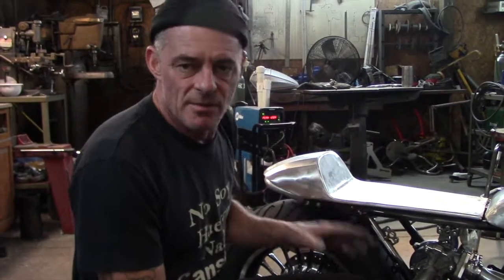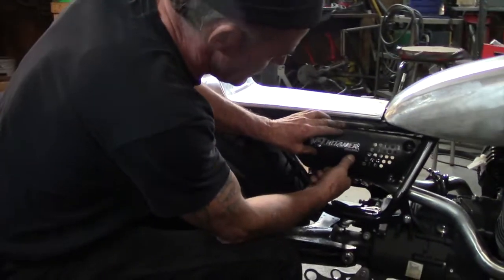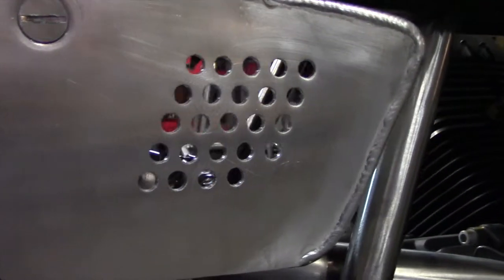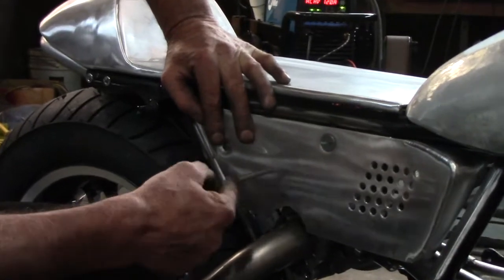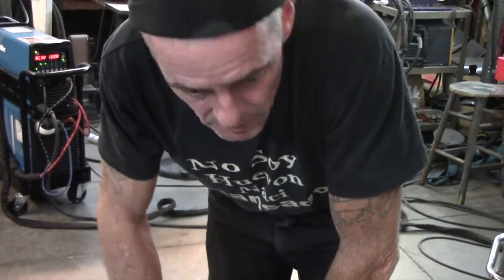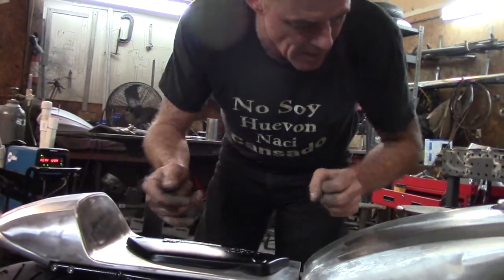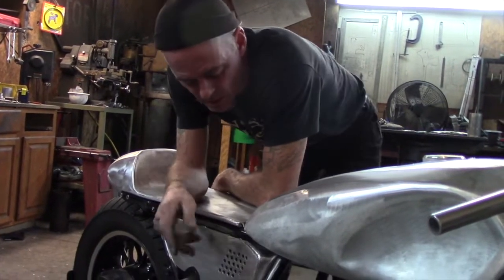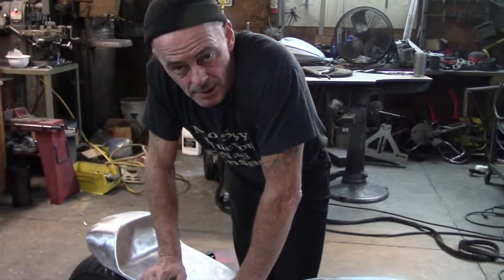We don't need no stinkin badges Rodsmith Moto Guzzi V9 Build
BIKE EXIF SAY THIS ABOUT CRAIGS LAST BUILD. We’ve been covering the modern custom scene for eight years now, extending feelers into nearly every country in the world, from Andorra to Vietnam. But there are a few builders who have inexplicably slipped through the net—and one of the most renowned must be Craig Rodsmith.

An Australian based in Illinois, USA, Craig has been building bikes since the late 1970s. And when it comes to shaping metalwork, his experience shows. The hand-formed aluminum on this turbocharged Moto Guzzi ‘dustbin racer’ is so exquisite, the bike was sold as soon as it went public at the Handbuilt show.

Show Stopper: Craig Rodsmith’s turbocharged Moto Guzzi Full Size
The looks are pedigree, but this Guzzi is really a ‘bitsa’ based on a 1969 Ambassador loop frame that Craig has heavily modified. He’s cut it down by 3½ inches, and the rear section has been completely reshaped with an elegant little upkick.

It’s the engine where the real action is happening, though—courtesy of a turbo blowing through a pair of sealed, pressurized 36 mm Dell’Ortos. “I usually build my own engines, but this one was taken care of by Joe Walano at The Guzzi Doctor,” says Craig. “It’s based on an 850 Eldorado, but with 88 mm cylinders and a late model 78mm crank taking it out to 950cc.”

Joe’s balanced the engine for smoothness and longevity, and it’s also been converted to a front alternator, to make room on top for the custom exhaust. There’s no word on power output, but you can bet it’s ample. It feeds through a 4-speed box, hooked up to a lightened flywheel for snappier throttle response.

Once the mighty V-twin was back on his bench, Craig designed the Garrett-style turbo system. He’s run a handmade stainless steel exhaust system over the top of the engine so it can spin up the turbo, and also fashioned the intake plenum himself. “I almost always try to make as many parts as I can, or use old or original components that I modify to suit,” says Craig, “rather than use modern or ‘retro’ parts.”

There’s a small low-pressure fuel pump under the tank, which is regulated to maintain about one pound over boost pressure. And the whole installation is so discreet, with a passing glance you could easily miss it.

The vintage vibe continues with the late 60s forks, and if you take off the dustbin-style fairing, you’ll see a twin leading shoe hub. It’s a stylish match for the 18” Borrani wheels, which are refurbished originals and shod with Avon AM 26 Roadrider tires. A custom set of Super Shox suspends the rear.

Craig is famous for his metal shaping skills, and it’s easy to see why: There’s no CNC work or laser-cutting going on here. “I’ve wanted to build my take on a dustbin racer for over twenty years,” he says, “and it had to be in my usual style—hand made and bare metal.

“The tank, seat, dash and fairing are all hand formed using traditional methods, using a hammer, dolly, English wheel and so on. I also electro nickel plated most of the fittings myself.”

The little details are just as impressive as the big picture—from the stainless trellised rear sets to the handmade gauges, which hide modified Veglia internals.

A good builder always knows his weaknesses as well as his strengths, though, and in Craig’s case, it’s leatherwork. “I usually do every aspect of a build myself, to keep it true to my vision,” he says. “But I suck at upholstery, so my friend Joe at JBseatz takes care of that for me.”

Craig only stopped working on the Guzzi the day before the Handbuilt show. “I got it dialed in almost perfectly, but was unable to ride it much.” At the show the renowned collector Bobby Haas spotted it, and snapped it up immediately for his incredible Haas Motorcycle Gallery in Dallas—which holds almost 40 vintage and custom motorcycles dating back to 1901.

“If you’re ever in Dallas you really need to see HMG, it’s the most incredible and diverse collection of custom and historical bikes. So to be included is quite flattering and humbling!”

So what can we expect to see next from Rodsmith Motorycles? “I intend to build a similar naked version of the dustbin,” Craig reveals. “As much as I’m proud of the fairing, I love the revealed mechanical complexity.”

That’s probably a good move. The thought of dropping a bike with handmade bodywork this beautiful is frankly terrifying—and there aren’t many people left with the traditional skills to recreate it.